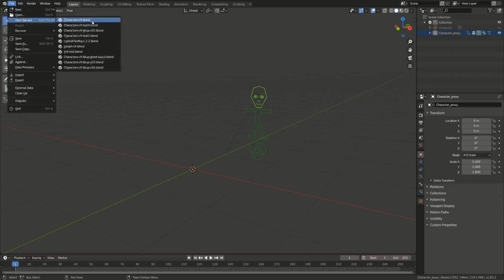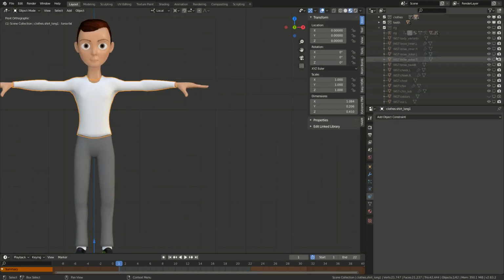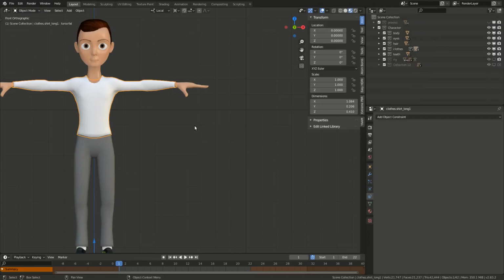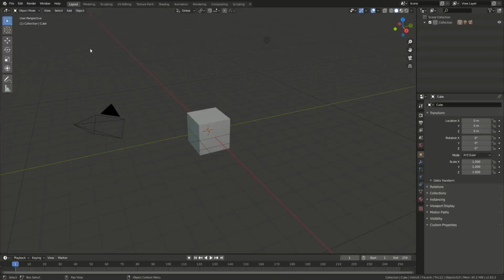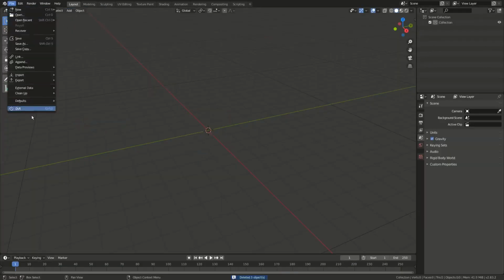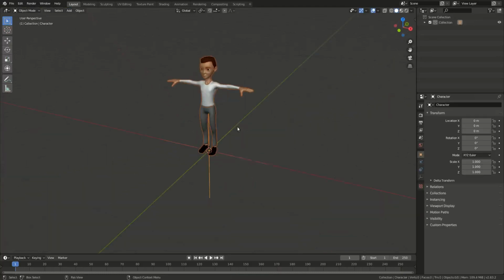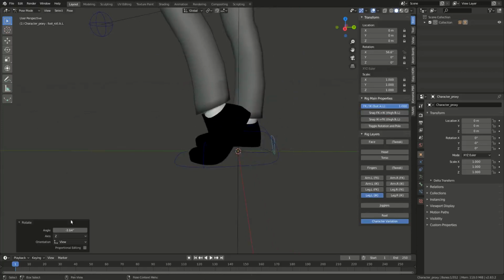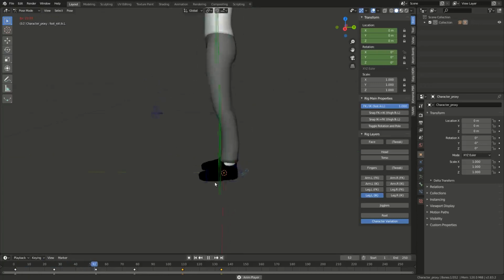rig update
A quick log of what I needed to do to fix the flexrig blend file.